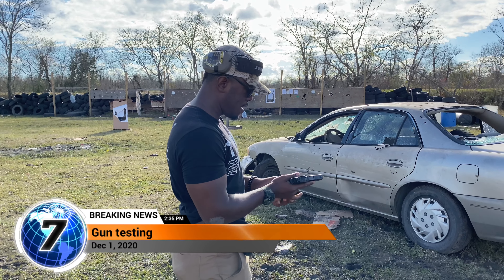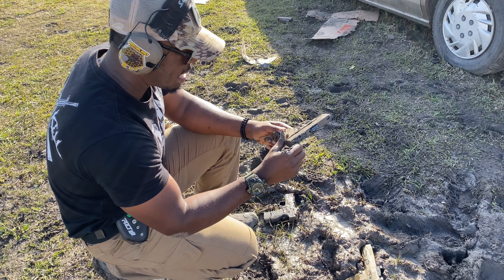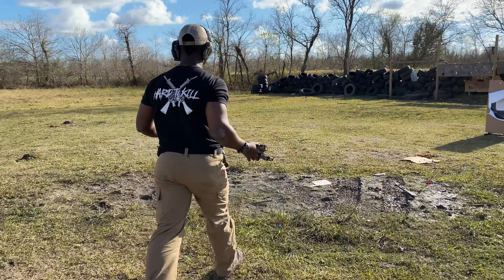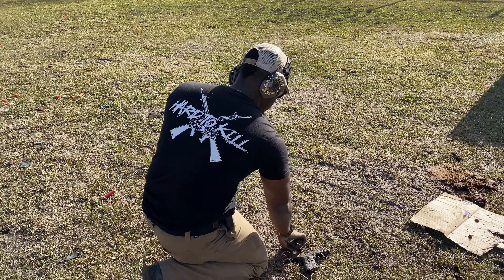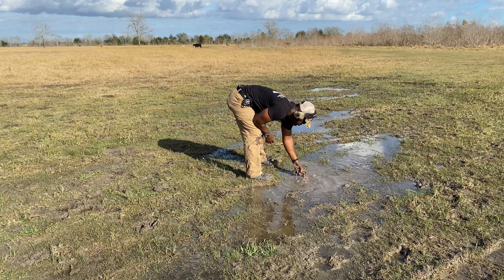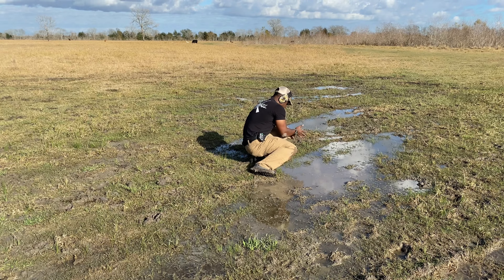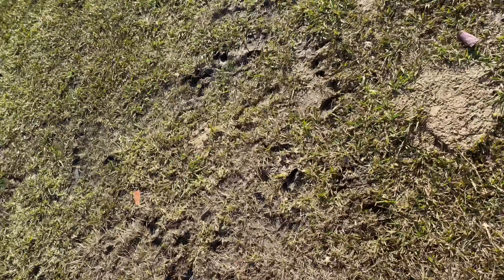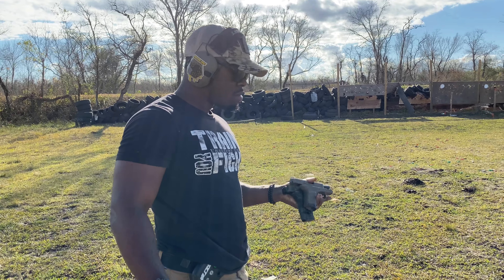Best handguns on the market. Torture test on Springfield hellcat and XDS mod 2.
This torture test was of the @springfieldarmoryinc Hellcat and XD~S Mod 2. I put the @fn_america 507 Just to see what it would do.

Let me tell you the Springfield hellcat healed up the best in testing. Shooting this little small compact gun has been amazing. It does not matter what have thrown at this from shooting get 110 yards away to throwing it in pits of mud it has performed time and time again.

I was wearing @lapolicegear pants and @salmon boots with the @gunmuscle.apparel tactical karl shirt.

The Springfield much too it’s also a good gun but just a magazine capacity was a little too low for me. Also the mother test it didn’t perform as good as the hellcat but he still fire and get everything I needed it to do.